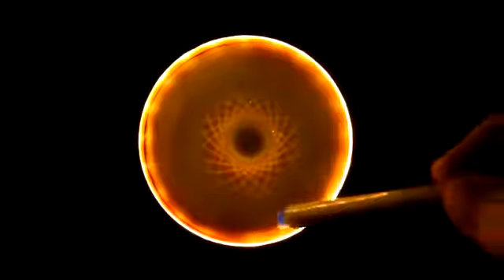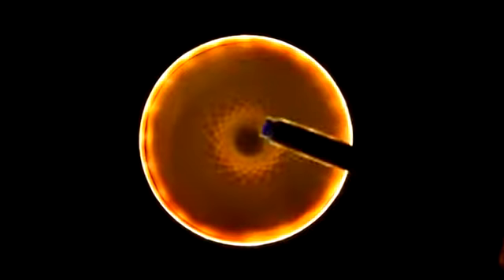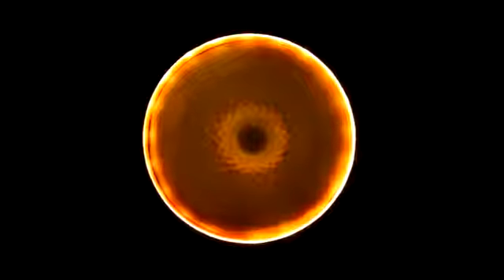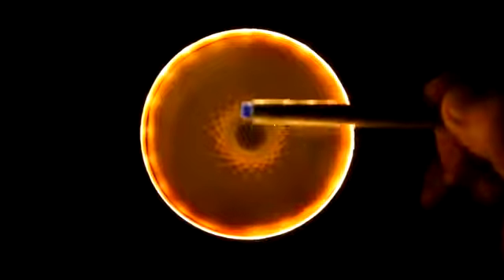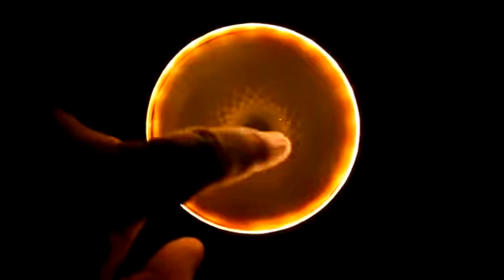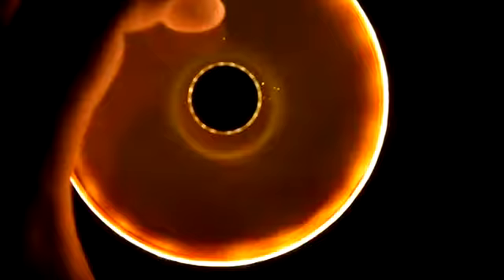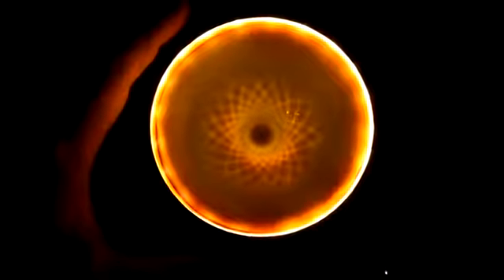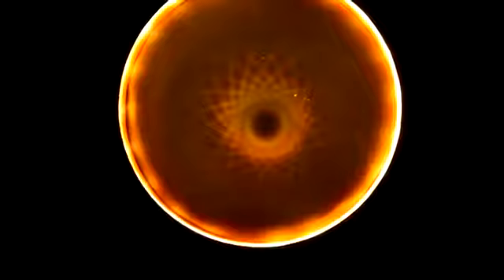KELEA l.e.n.r WATER SE-5 1000 Intrinsic data fields non locality unified fields scalar neg-entropy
#4 Coronababys Rain..military China rain makersStill locked out..they are going to kill him..
Wii are now in state of national emergency..
Fuck Fakebook shutting mii down for sharing truth..YouSteal is doing the same..do not know how much longer I'll be around..Sorry doing my best plz share this information..
Wake upeople..this is not a drill
Lemmings are highly organized unlike you...
So called recovered..are still Contagious/contagion 5 wks../longer...
Prove mii wrong..
Keshe programs mutations pass test..still infected..infectious to those not..Keshe plans..Iran,China,Russia take out u.s ..make the world thinkuredisease.
And another
Told you so.

And another
Next will be Iran..where Keshe raised his Flag today..
Better wake the f upeople.
Cures in the pictures.
Nobody listens/looks or cares.your lives.
That Scalarized weather snow bomb hitting California etc.,donnor summit closed..panic buying..resupply truckstucknowledge is power why the censorship of my information..all the keshe products..gone.
Dreams you should knowhat you look like for both realities are realive's of the tardemah the Sentient beingshow us thru Dhikr water/Au plasma's..non keshe methods..
Keys to Innerstanding my Au Sentient Plasma's..Still locked out..they are going to kill him..
Prove mii wrong..
And another
Told you so.

And another
Next America keshe words worse than China...we won't help them..our people from inside will bring them down as their head is taken & they are given a kiss of life...
Keshe space virus program
Raised its Flag on Thursday..it is the Government filling Iran,Brazil,China